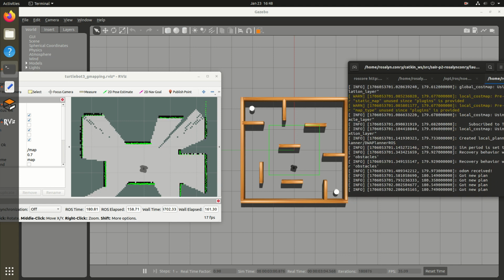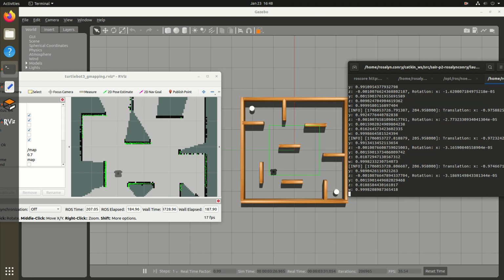Project 2 Task 1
All code and details regarding implementation has been removed.

This demonstration is for my Software for AI Robotics class.
ROS moving robot and logging position using TransformListener and SimpleActionClient in Python.